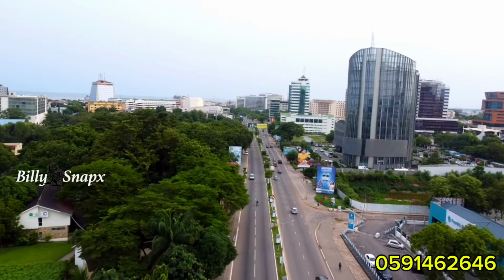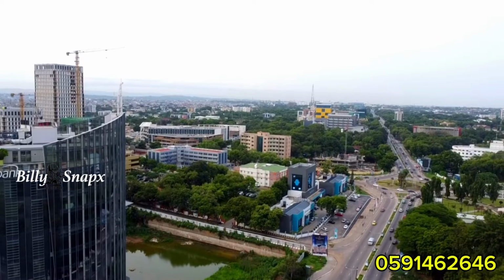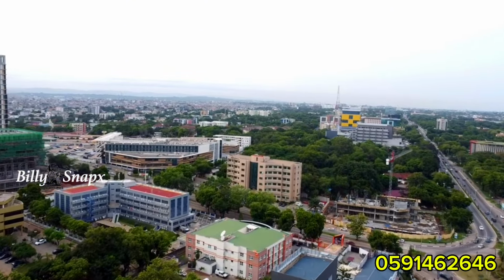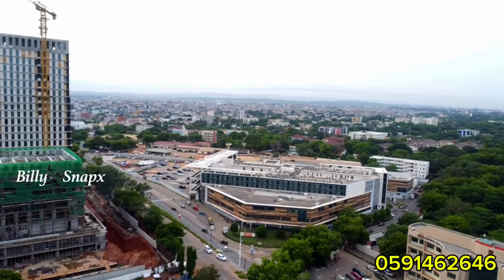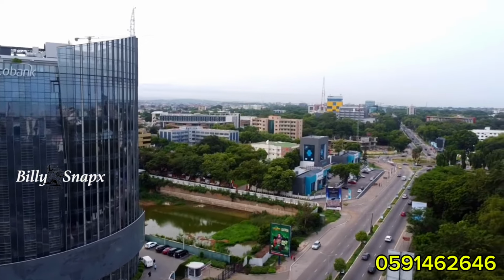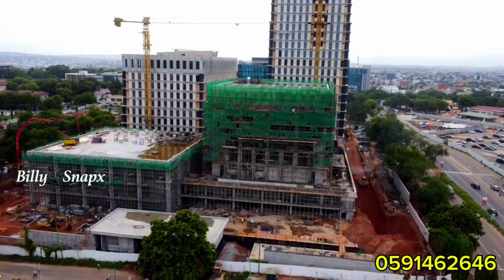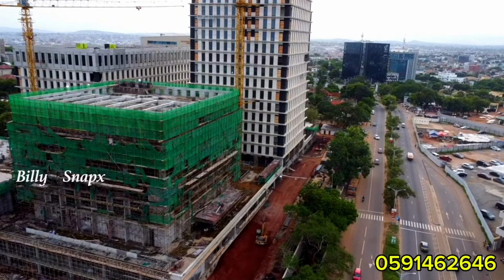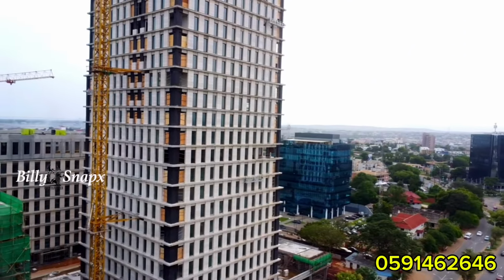THE $250M NEW BANK OF GHANA HEADQUARTERS FIXED GLASS TO COMPLETE STAGE ONE